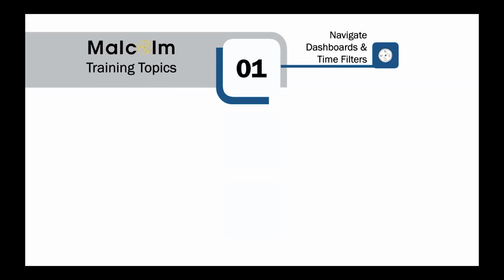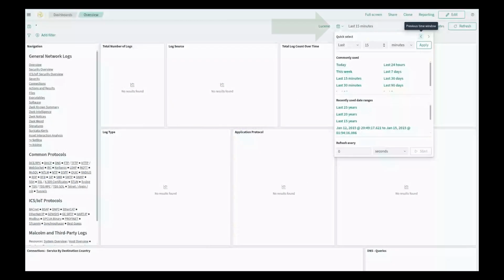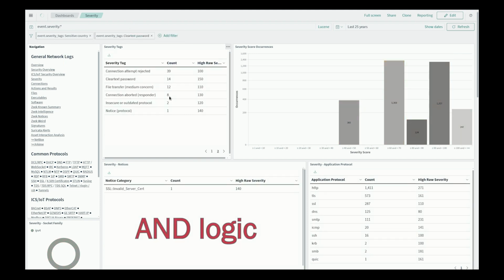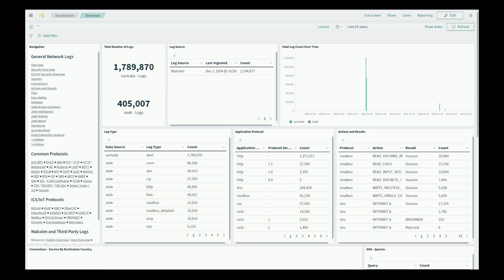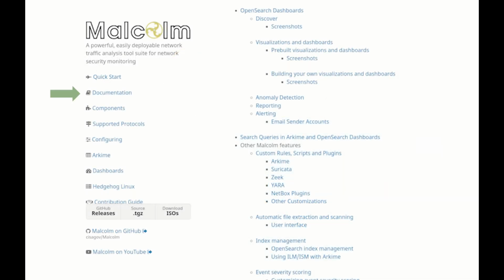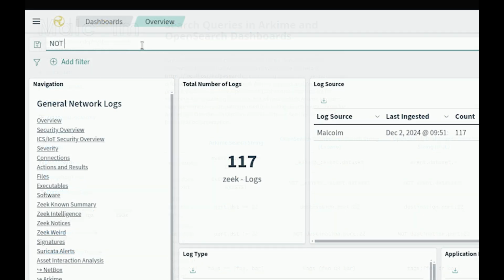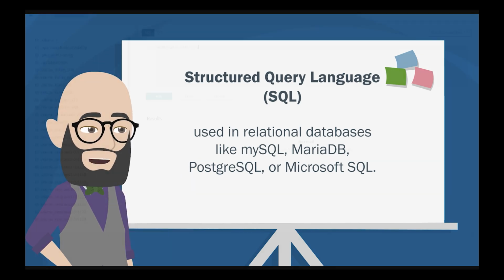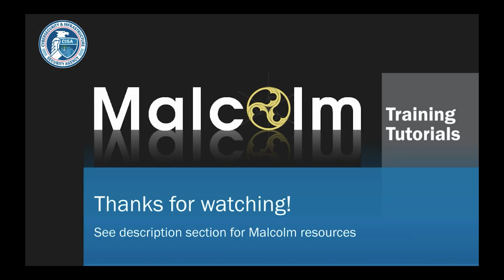OpenSearch Dashboards: Queries and Filters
00:00:00 Overview
00:00:29 Navigate Dashboards and Time Filters
00:02:14 Apply and Manage Filters
00:04:03 Filter Bar
00:07:44 Query Workbench
00:09:47 Conclusion